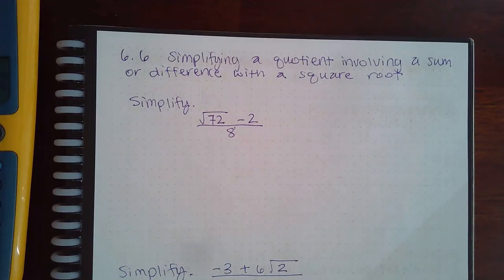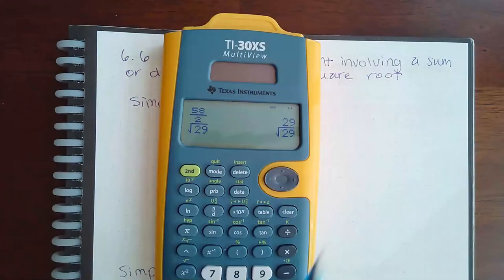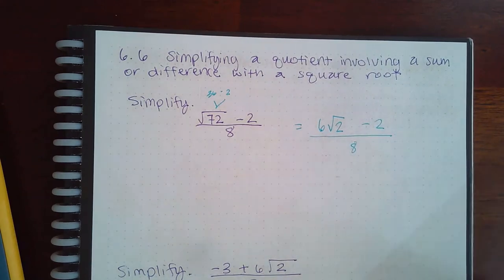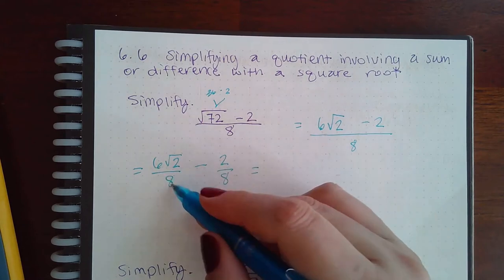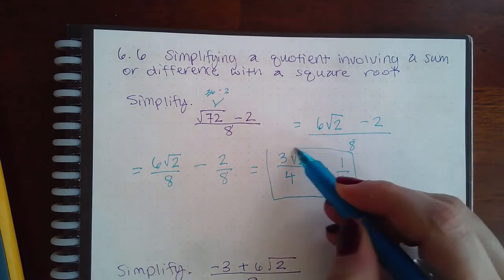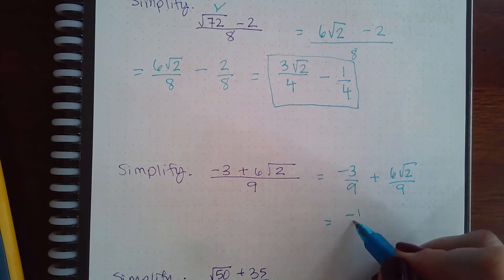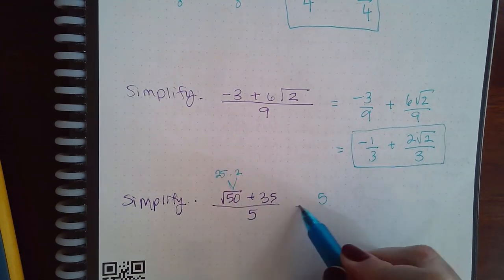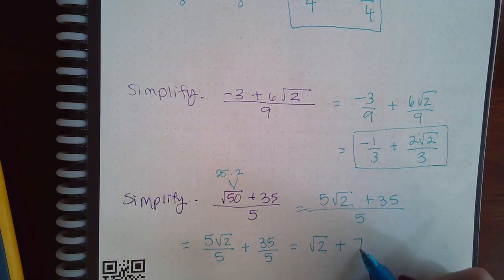6.6 Simplifying a quotient involving a sum or a difference with a square root